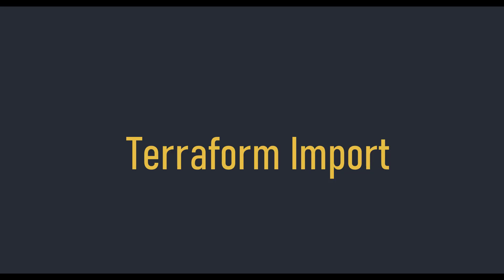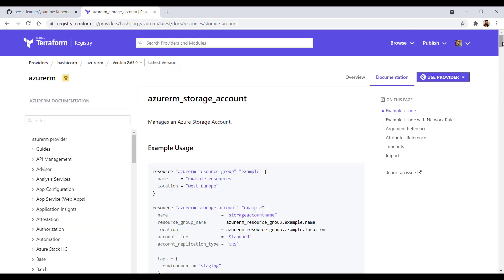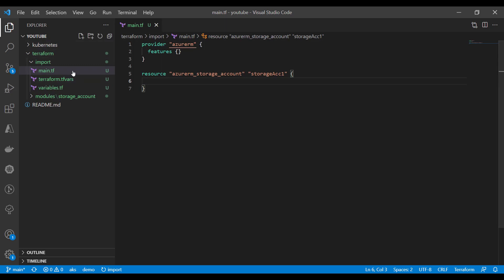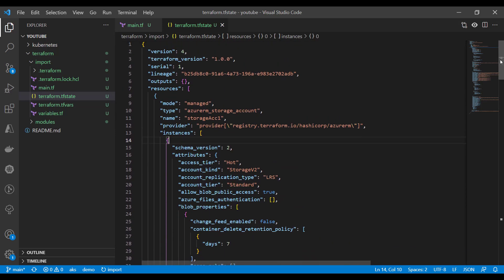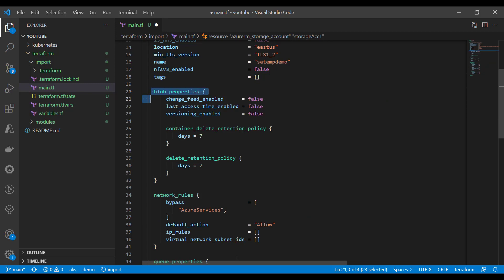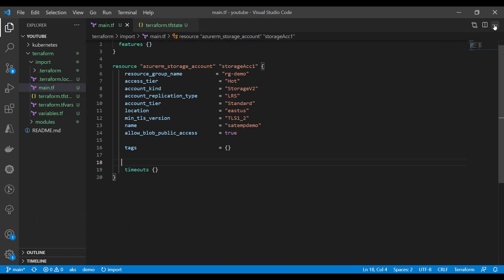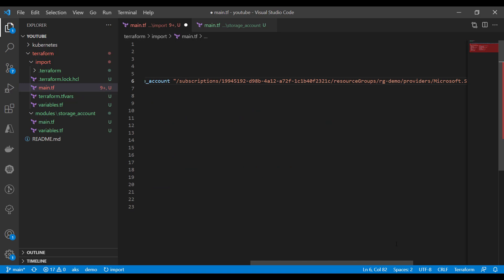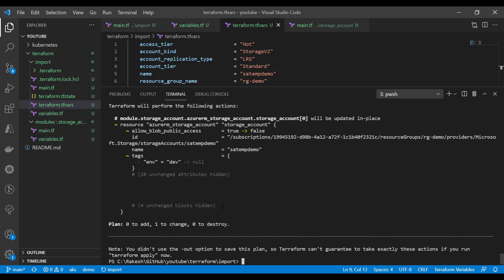Manage Infrastructure with Terraform Import | terraform import command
In this video you will learn how to use terraform import command to import your existing infrastructure into the terraform code.
how to import infrastructure into terraform resource block and terraform module block

Table of Contents:

00:00 - Introduction
00:00 - Introduction
00:59 - Importing into terraform resource block
07:07 - Importing into terraform module